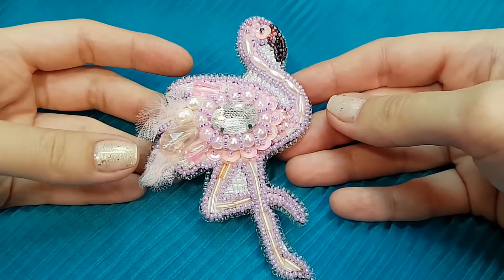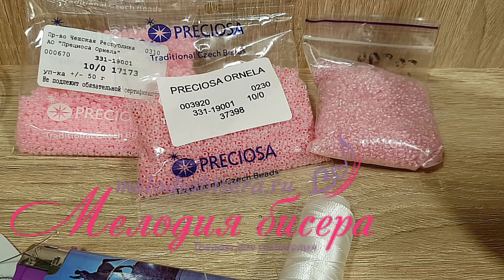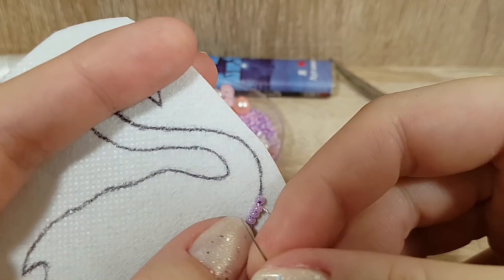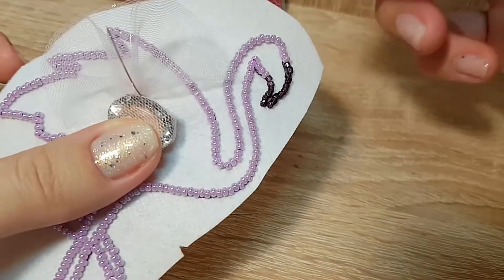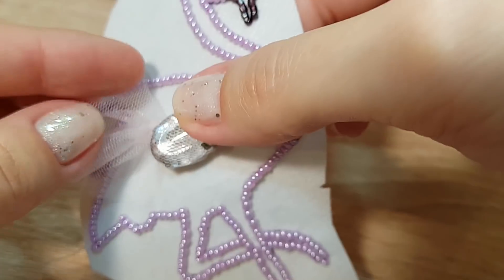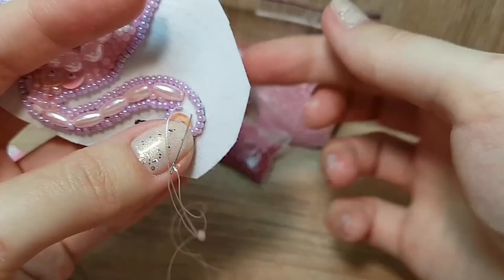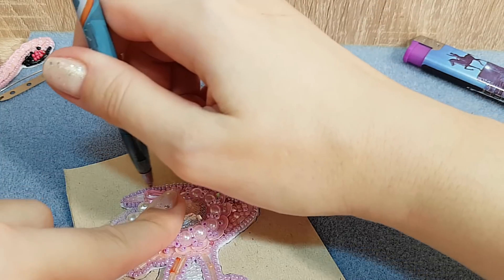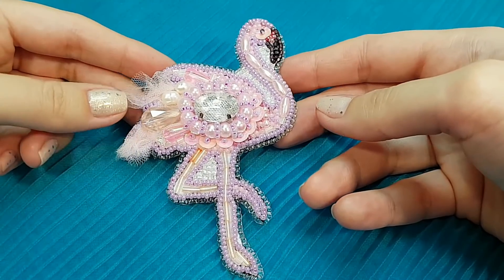Брошь вышитая бисером "Розовый фламинго". Делюсь секретами.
ДЛЯ ЗАКАЗОВ УКРАШЕНИЙ, КОРОБОЧЕК С МАТЕРИАЛАМИ И МАСТЕР КЛАССОВ, А ТАК ЖЕ
ДЛЯ КОММЕРЧЕСКИХ ПРЕДЛОЖЕНИЙ
ПОЧТА
(писать в директ)
НАША ГРУППА ВКОНТАКТЕ и ФБ
ПОМОГИ КАНАЛУ РАЗВИВАТЬСЯ! КИДАЙ ЛЮБУЮ СУММУ НА КАРТУ
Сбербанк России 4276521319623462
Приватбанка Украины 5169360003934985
WebMoney
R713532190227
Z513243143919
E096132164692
БЛАГОДАРЮ!
КАНАЛ НАТАЛИ АМАПОЛА БУДЕТ ЛУЧШЕ БЛАГОДАРЯ ВАШЕЙ ПОМОЩИ!!!
ДЛЯ КОММЕРЧЕСКИХ ПРЕДЛОЖЕНИЙ
ПОМОГИ КАНАЛУ В РАЗВИТИИ! СБОР СРЕДСТВ НА ОБОРУДОВАНИЕ: СВЕТ, ЗВУК
50 рублей на карту Сбербанка России 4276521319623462
Интернет-магазин "Мелодия бисера":
Для получения скидки в 5% на весь ассортимент товара введите  код amapola в графу купон при оформлении заказа корзине. Качественных вам покупок!

Данное украшение моя авторская работа! При выполнении и тем более при продаже данных изделий, а также если вы публикуете фото ваших готовых работ по моим мастер классам ПРОСЬБА указывать мое авторство и ссылку на данный мастер класс.

ДОБАВЛЯЙТЕСЬ! НЕ СТЕСНЯЙТЕСЬ!

ЕСЛИ ВЫ ЖЕЛАЕТЕ ПОМОЧЬ КАНАЛУ:
в гривне Картка Універсальна Приватбанк
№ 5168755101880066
в долларах Картка для виплат Приватбанк
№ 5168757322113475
Заранее спасибо всем за помощь!